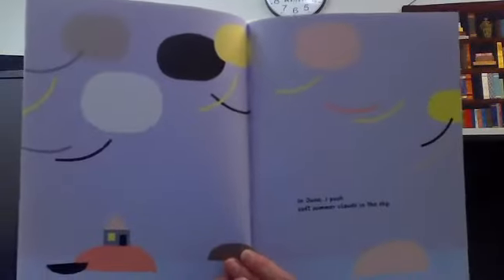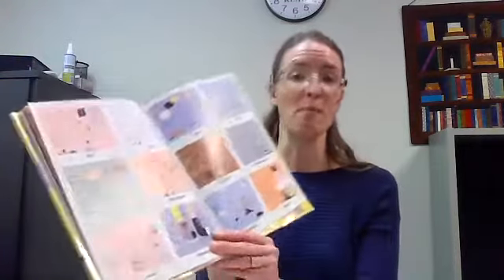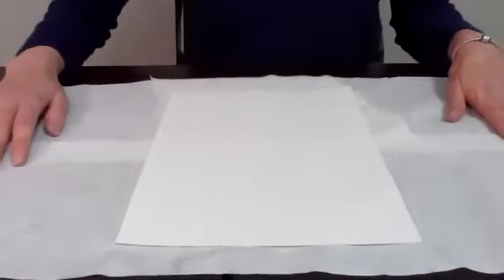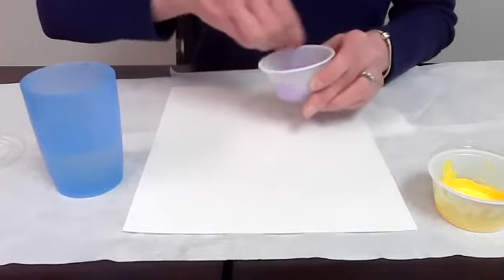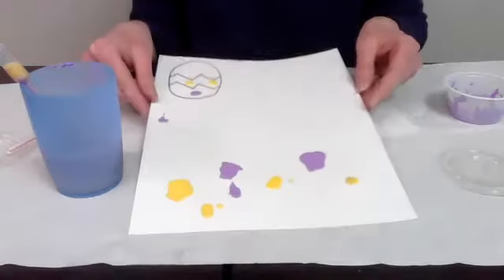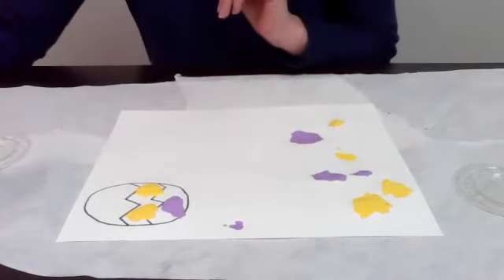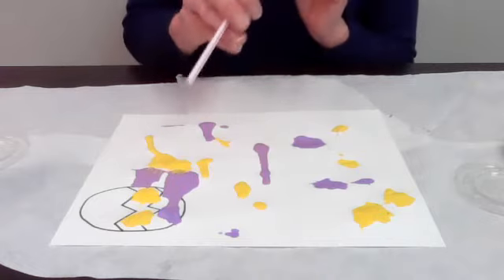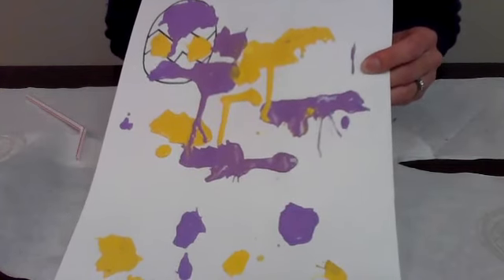STEAM Friday- April 23, 2021- Ages 3-6- Blow Painting with Straws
This week we will be painting pictures using, well, paint, and straws instead of paintbrushes!
In case you missed getting a kit or would like to do this activity again in the future, here are the supplies you will need:
1 piece of cardstock paper
1 eye dropper
1 straw
paint (however many colours you would like!)
Optional: newspaper to put under your cardstock paper to keep paint off of your table
Optional: Black permanent marker to outline pictures in your paint once it has dried, or to draw a picture to paint before you start.